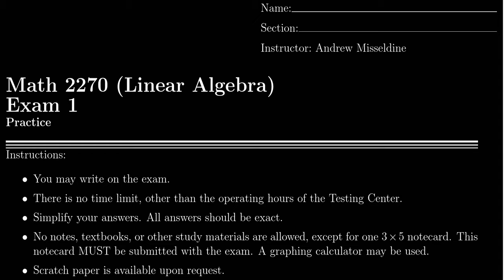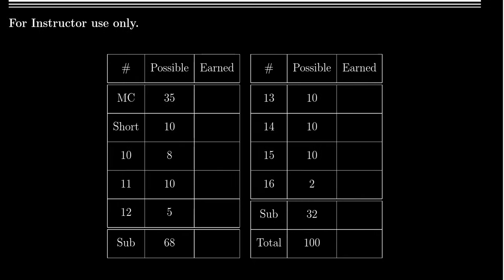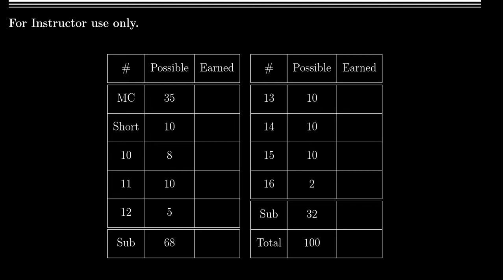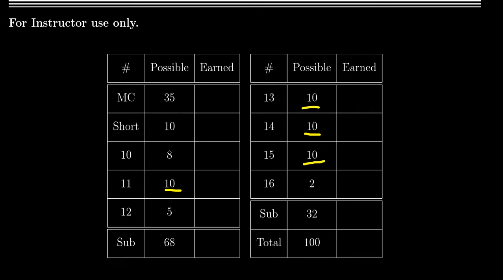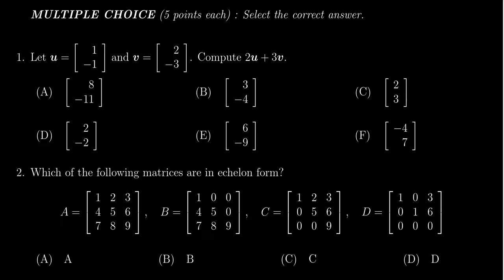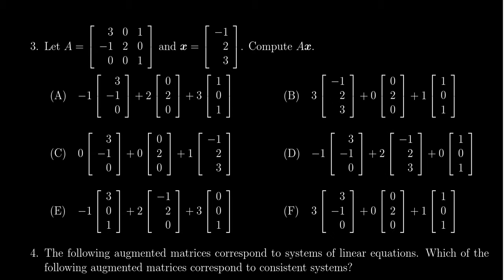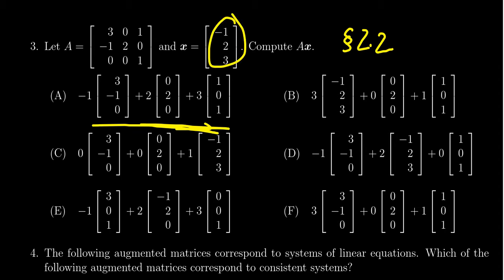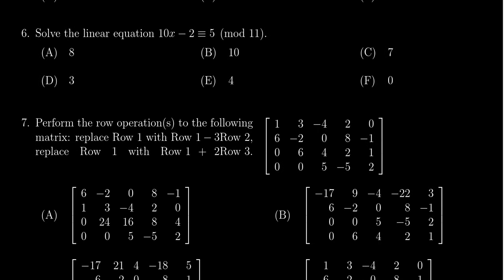Math 2270 - Exam 1 Review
In this video, we review the topics and types of questions students at Southern Utah University will see on Exam 1 of Math 2270 - Linear Algebra taught by Dr. Andrew Misseldine.